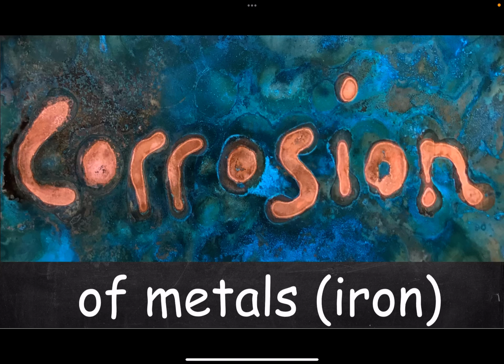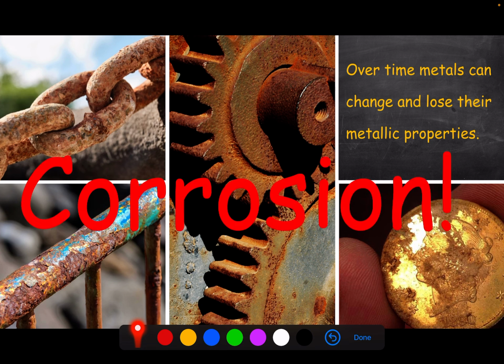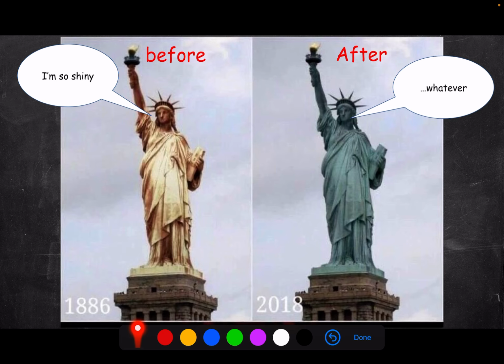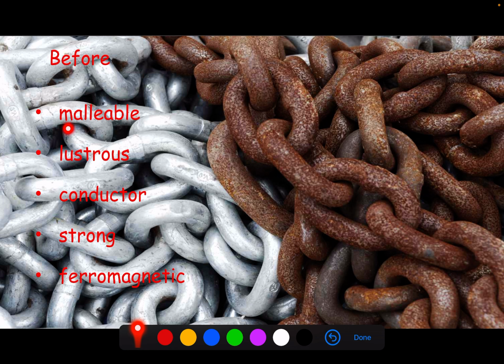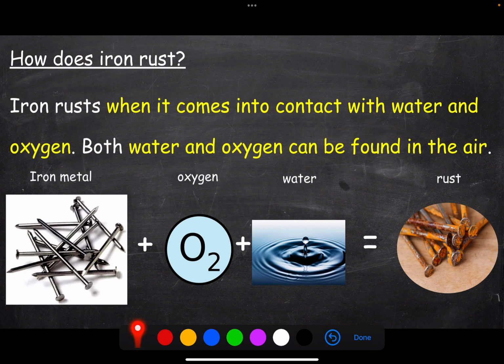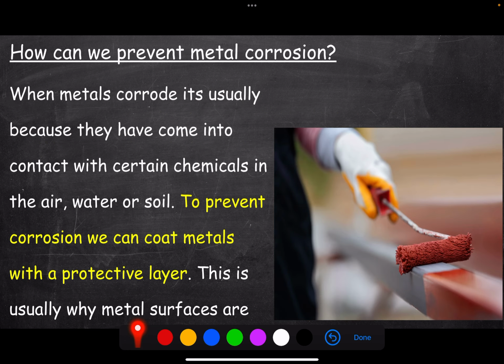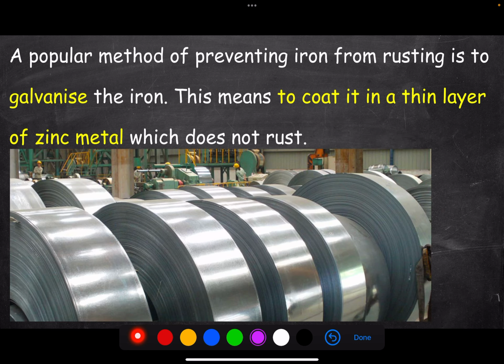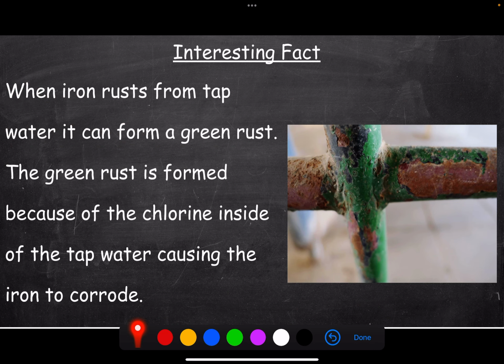Corrosion of metals (iron)